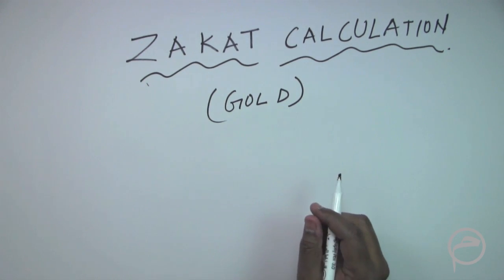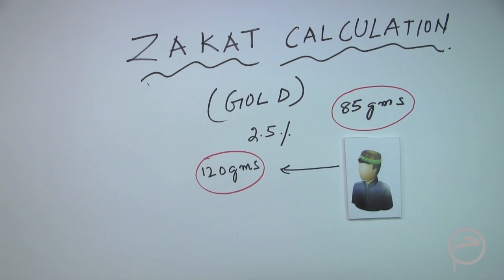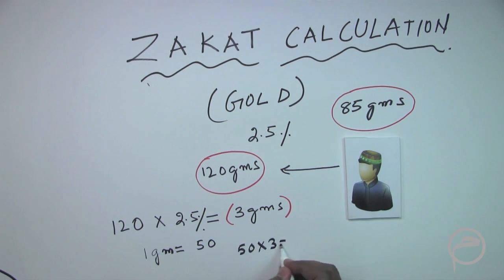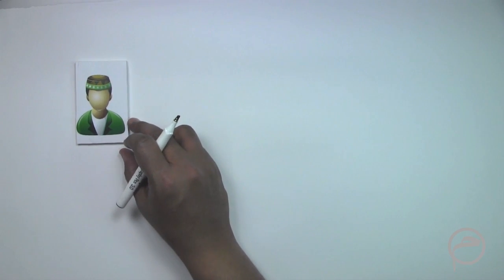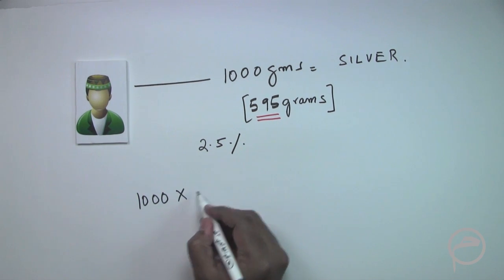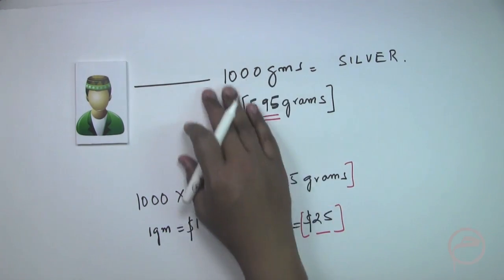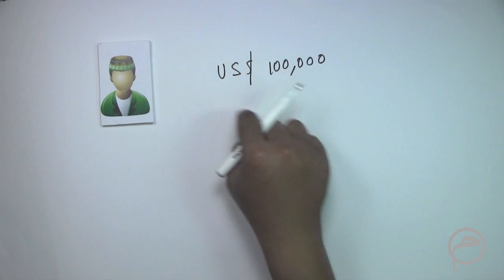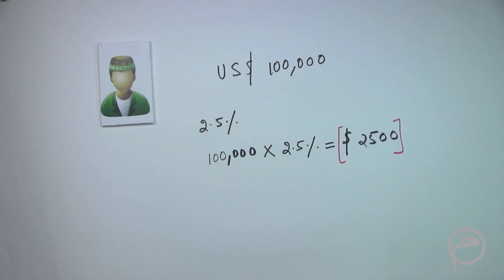Zakat Calculation: Lesson - 3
The calculation of various wealth categories is explained.